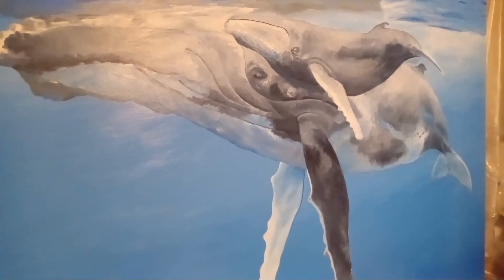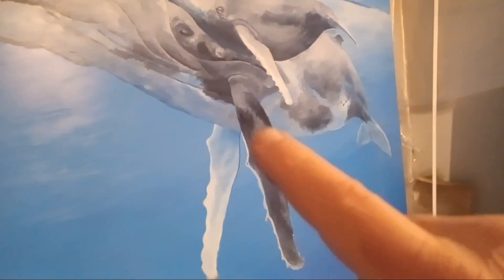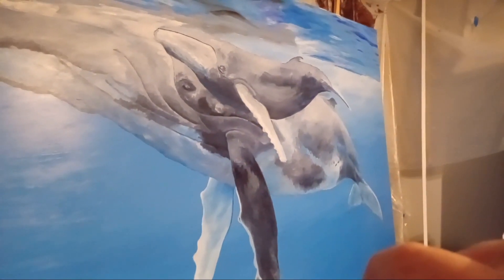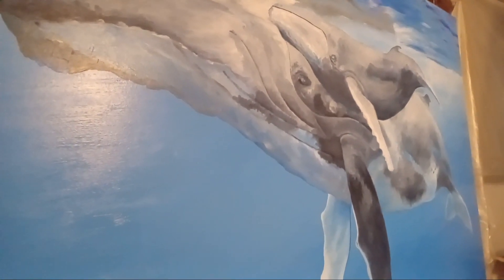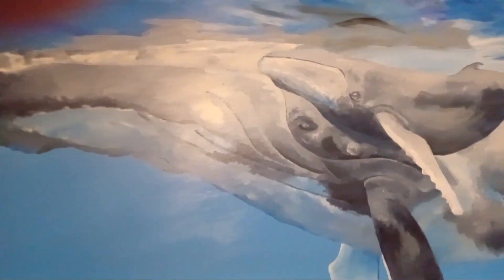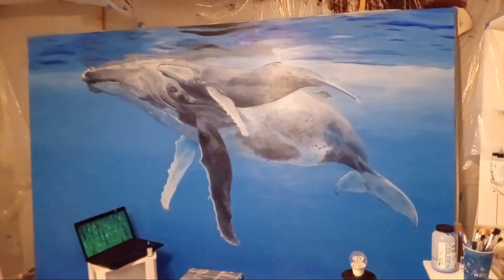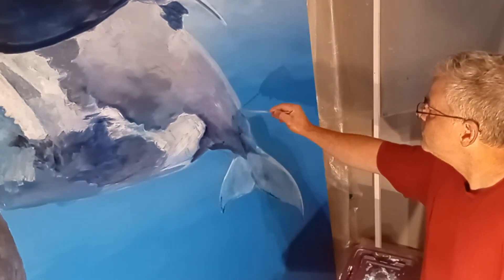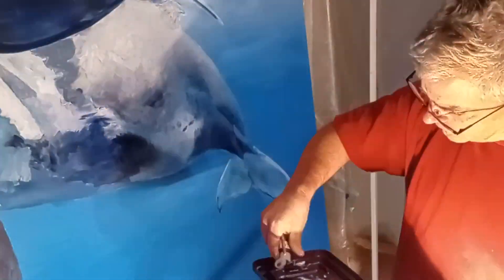Whale Painting Ep 12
more refinement. starting to spread out into other whale areas.. nor about 80% done or so.